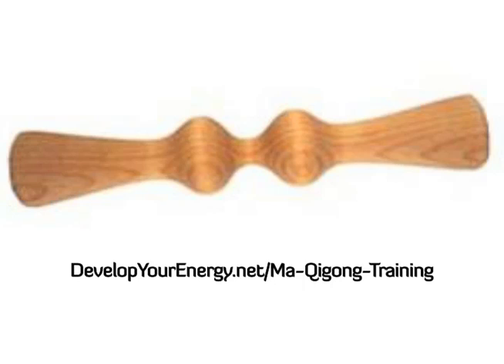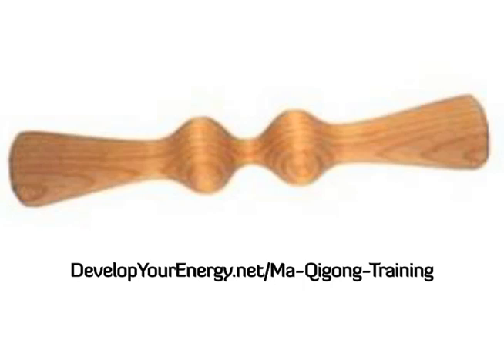Ma Qigong Training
Kyle Batiste discusses the benefits of using wood, specifically a Ma-Qigong stick with DevelopYourEnergy.net's Ma-Qigong Training Course